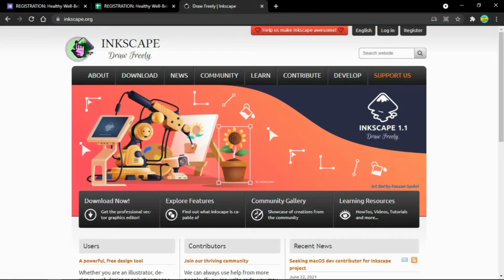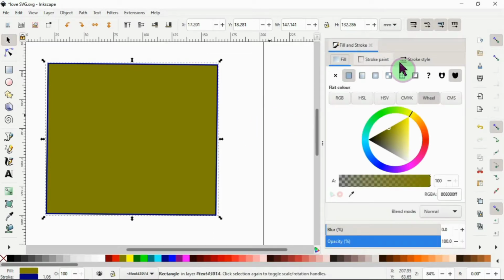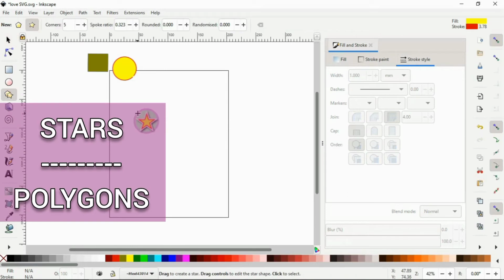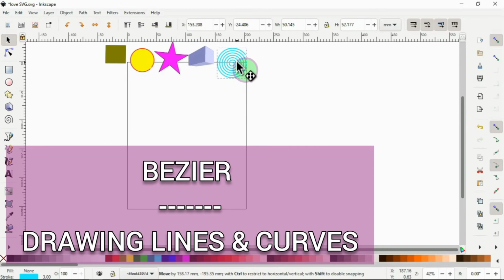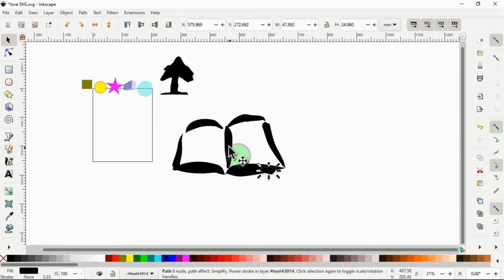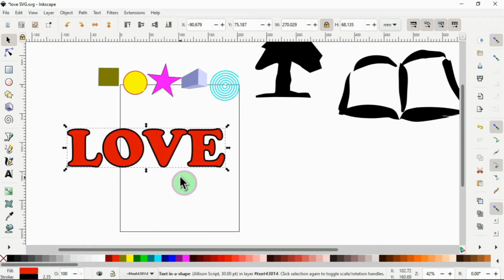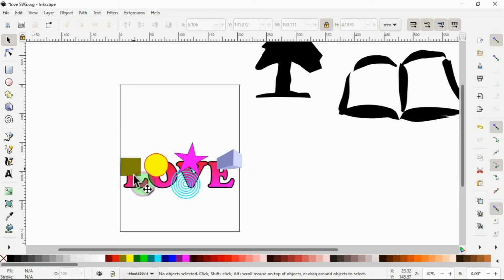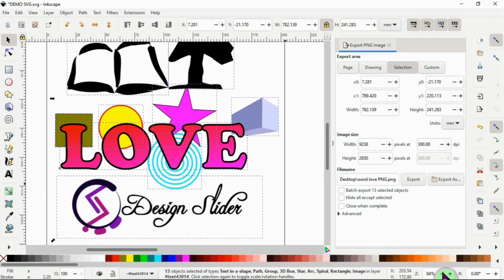How to use Inkscape Tools Tutorial Beginners Guide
inkscape LEARN HOW TO USE INKSCAPE.

☼ The Best Way to Post Assignments in TEAMS / Set Assignments for Future Post in the Right Channel

       CREDIT
Sound track credit ♫♪♫♪ in this video:
Title: Same Ol'